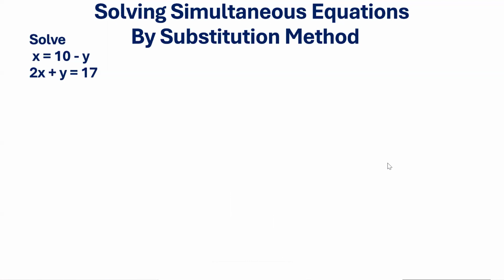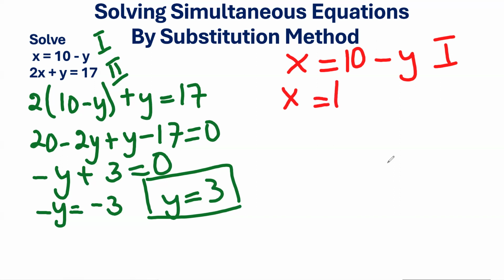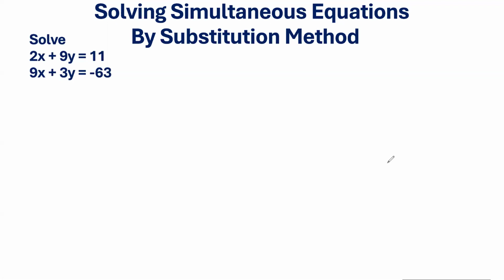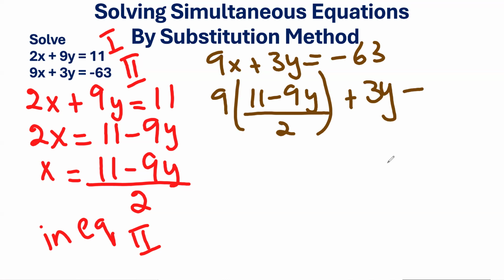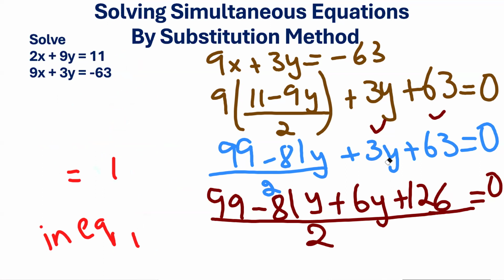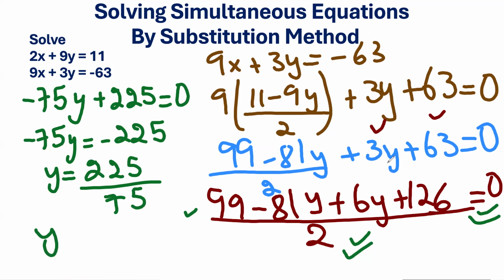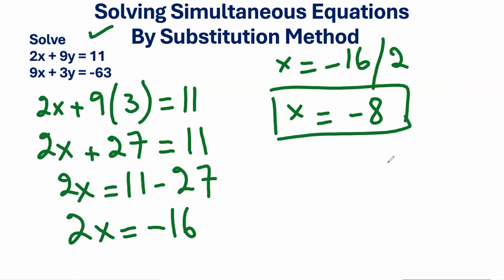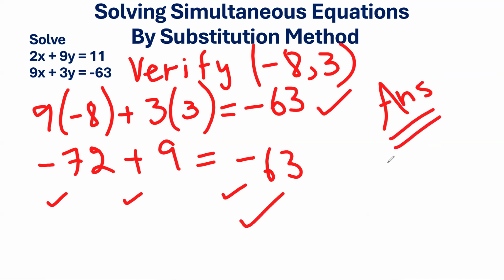Simultaneous Equations Using Substitution Method Part 1 - Easy Explanation (IGCSE Math)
Make learning Math easy and fun with this step-by-step explanation on how to solve problems involving Solving Simultaneous Equations using Substitution.